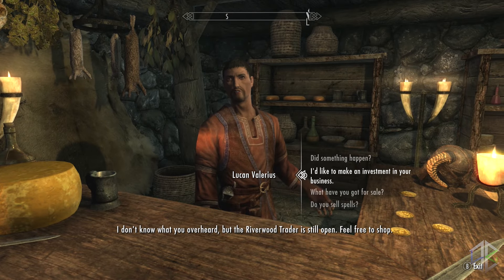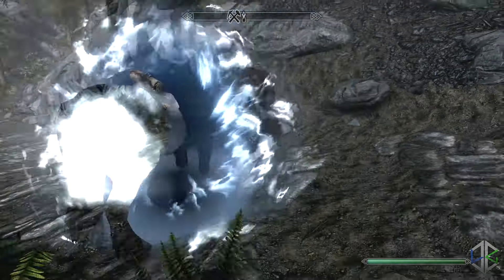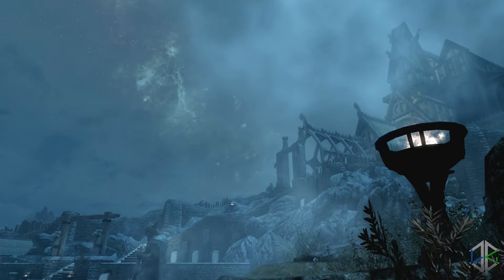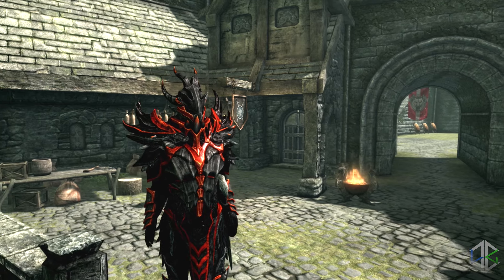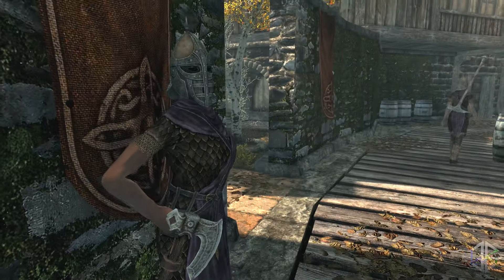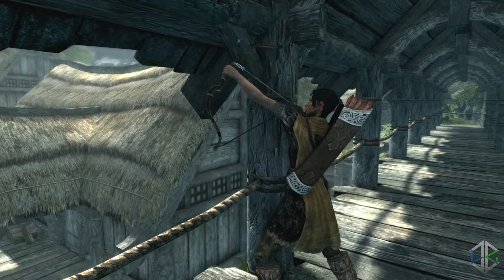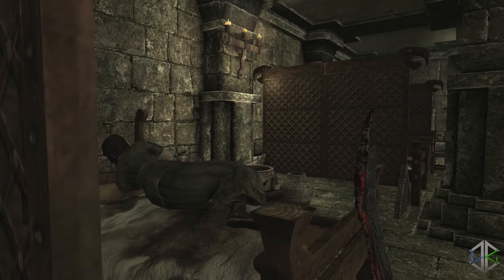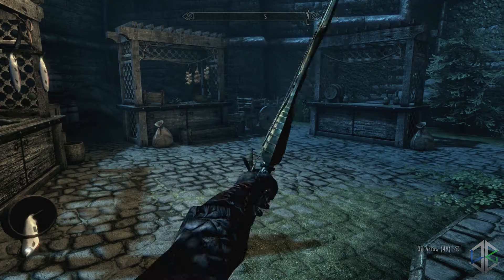6 BRAND NEW Console Mods 35 - Skyrim Special Edition (XBOX/PS4/PC)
6 NEW awesome, amazing and cool console mods for skyrim special edition brought to you daily on Xbox One and PS4. Let me know what your favourite mod showcase was!

[XB1]
Horse Tales - Dova the Brave -

➥PSN - xLunarCraft